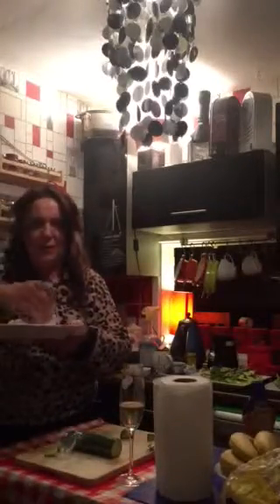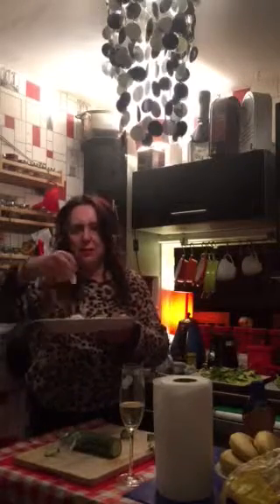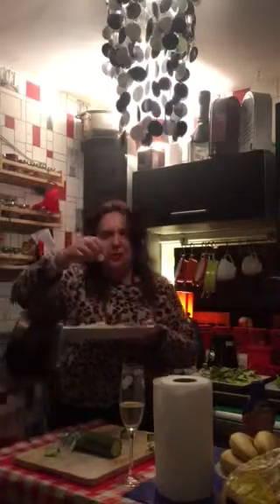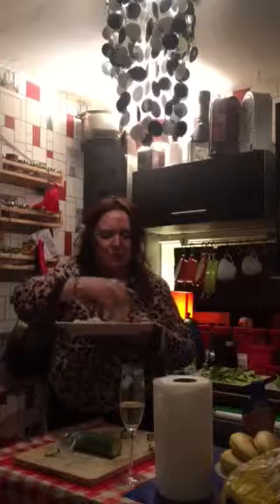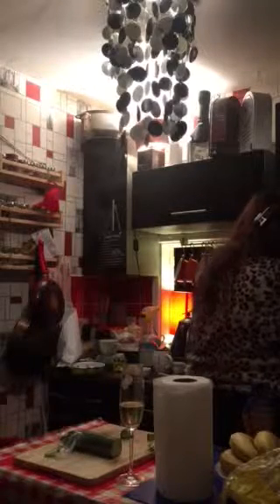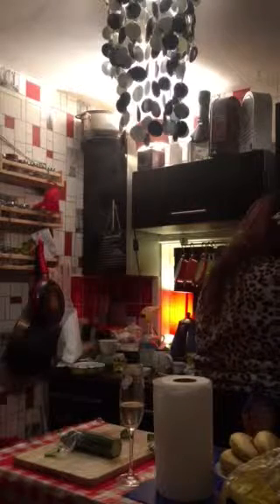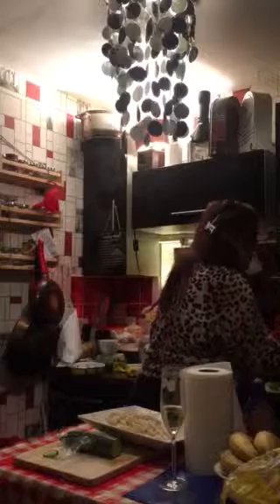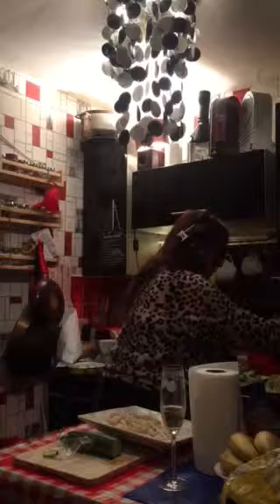Blind Annie chaos in the kitchen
Hi guys well I quit video of of the chaos but I did make some absolutely gorgeous chilli prawns and calamari is XX